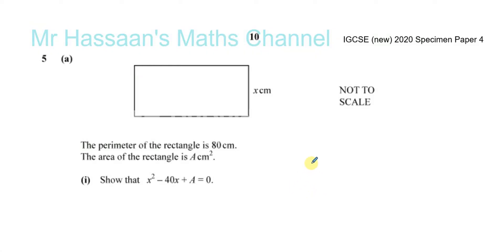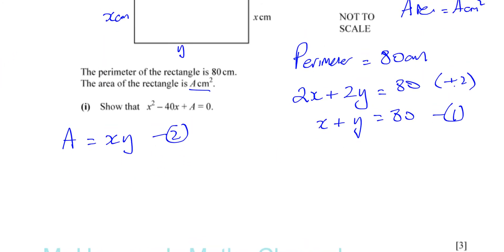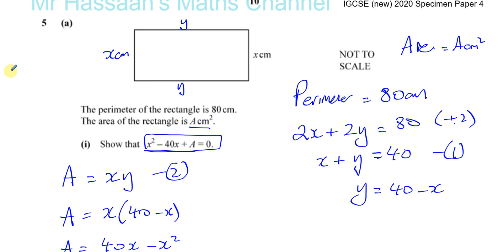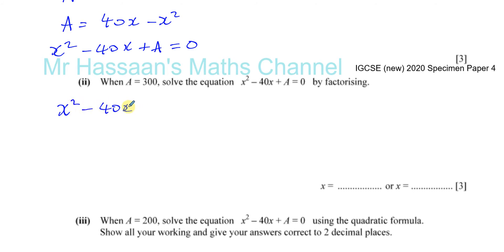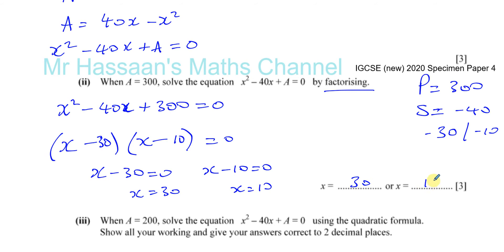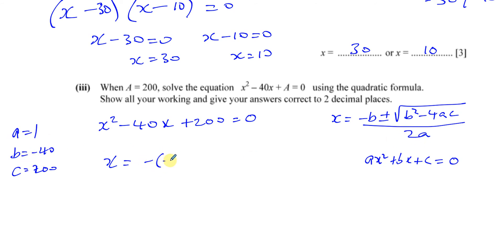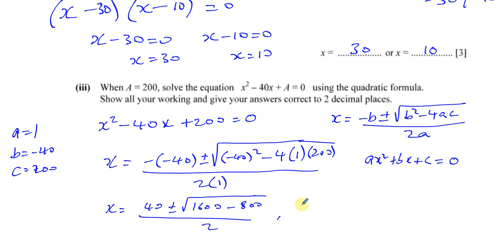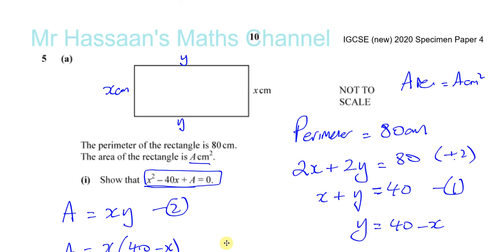0580/04/SP/20 (IGCSE) 2020 Specimen Paper 4 Q5a Constructing Quadratic Equations